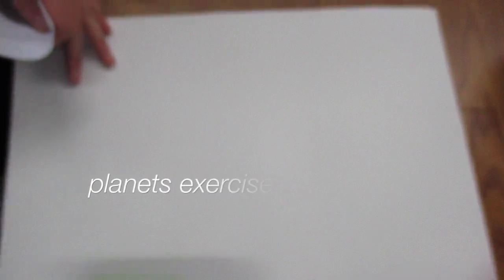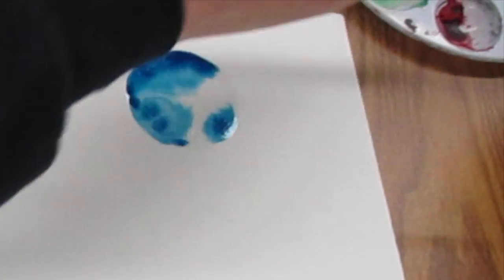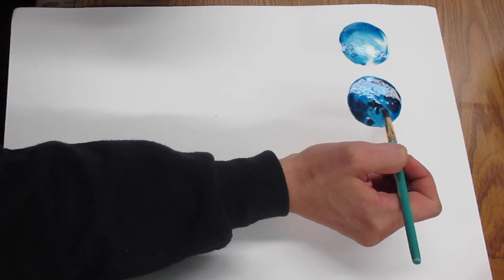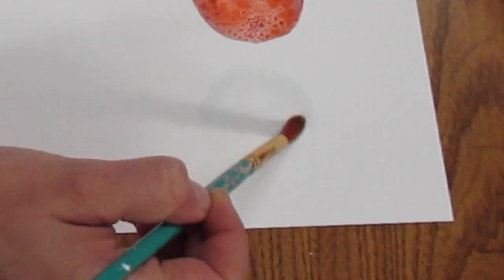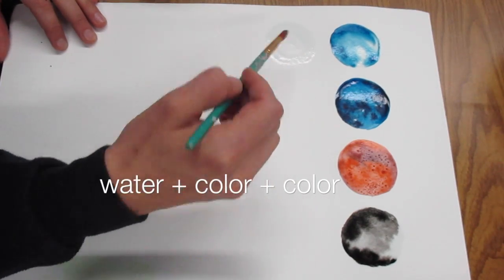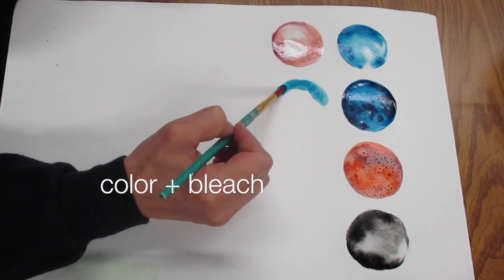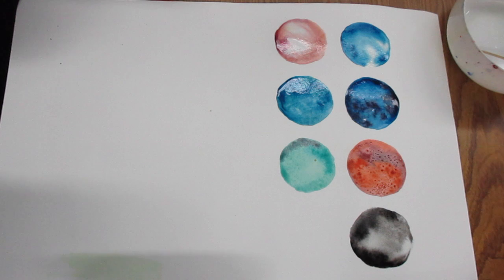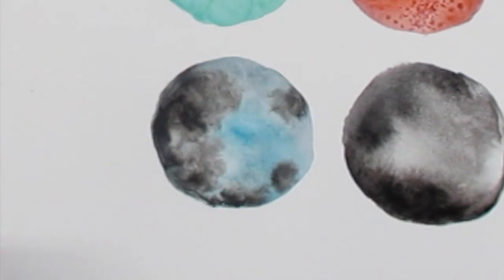Watercolor Planets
Most students will complete this work after completing the Beginning Watercolor Skills

Materials: watercolor paper, water, round brushes, india ink, watercolor, salt and bleach.

This project was inspired from the work of Ana Victoria Calderon